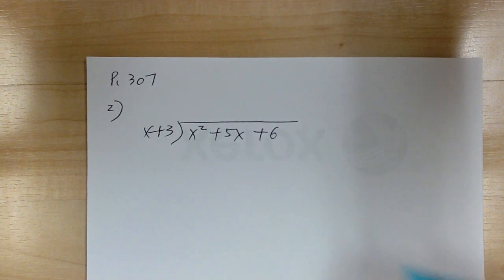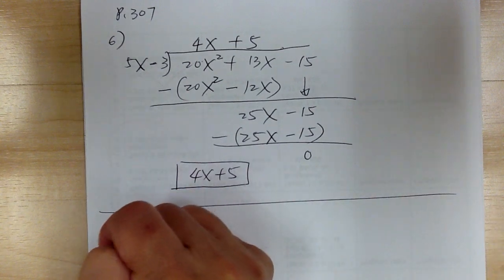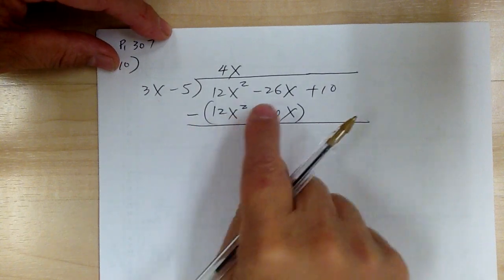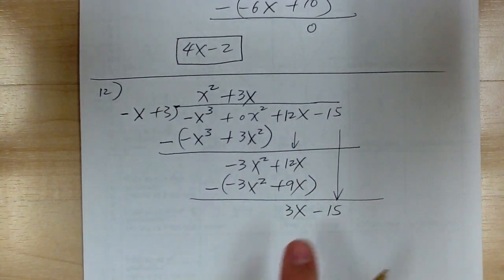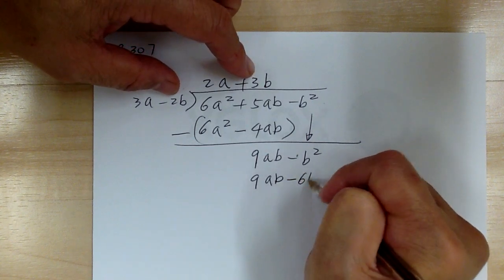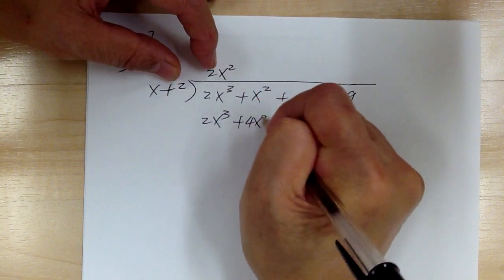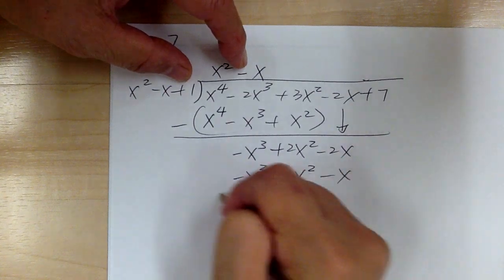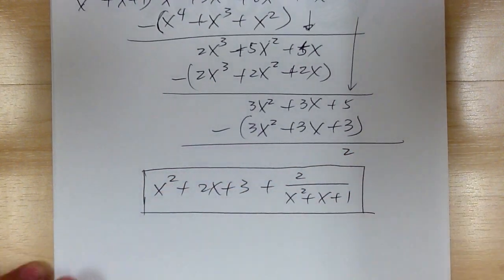Algebra 1 p.307 evens